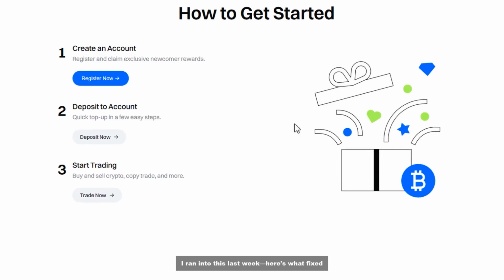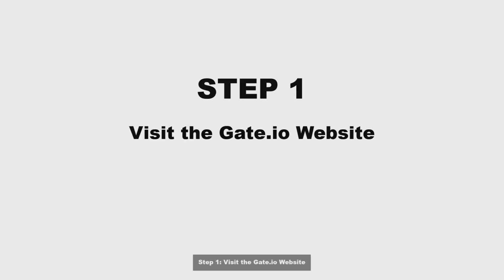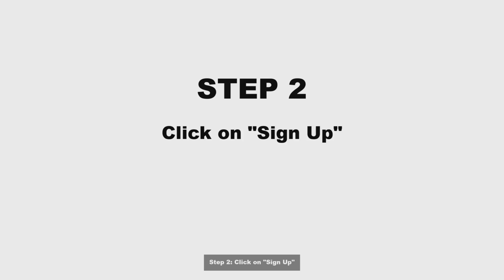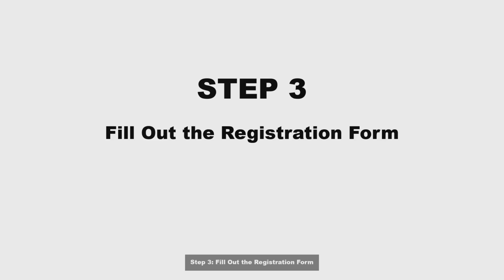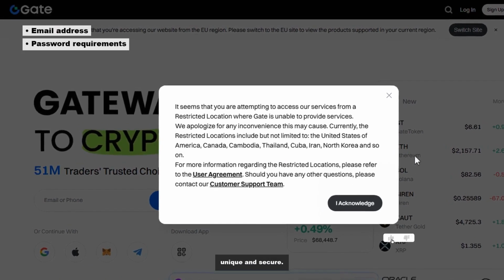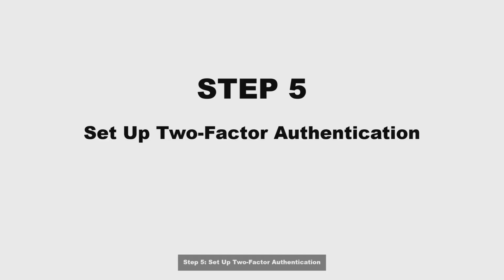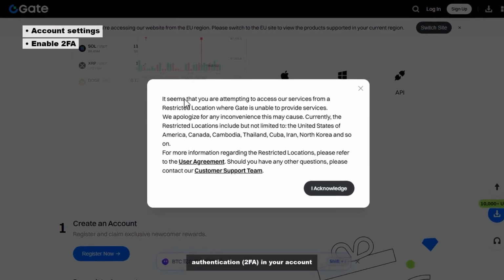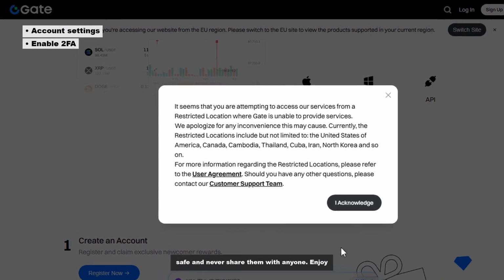How To Create An Account On Gate.io 2026 (EASY GUIDE)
In this video, we will show you how to create an account on Gate.io 2026 (EASY GUIDE). Whether you're a beginner or an experienced trader, this step-by-step tutorial will help you navigate the registration process effortlessly.